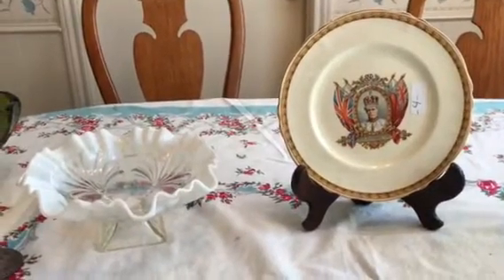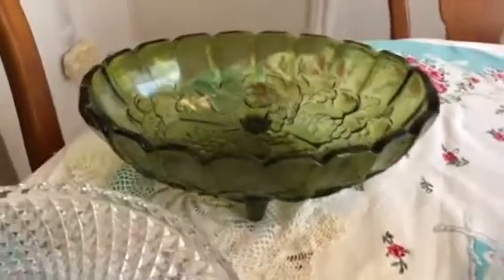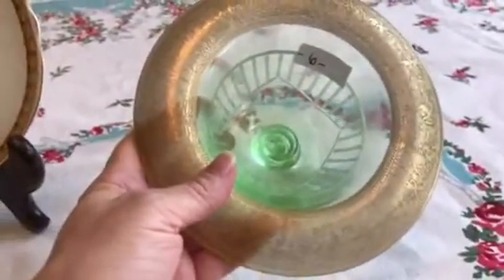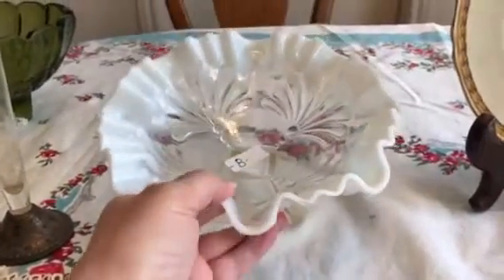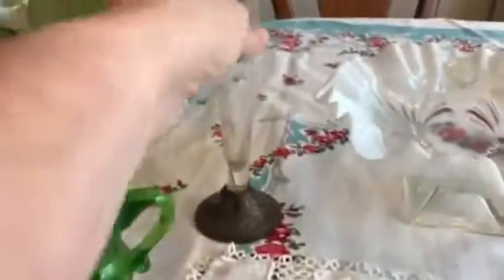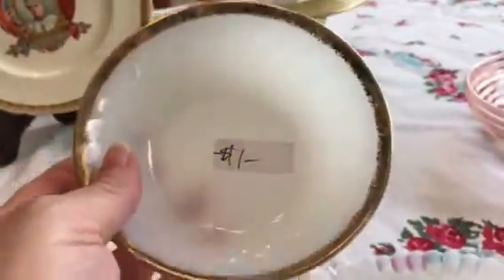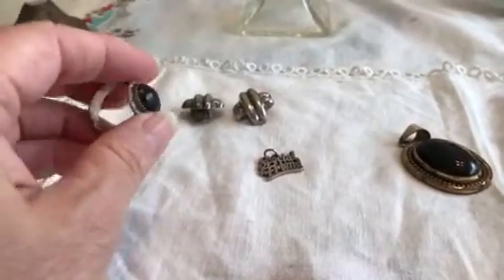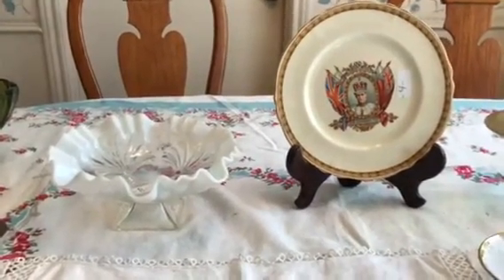Estate Sale Garage Sale Finds Video #87: Sterling Jewelry and Lots of Antique Vintage Glass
I went to everything this week--estate sales, thrift stores, and garage sales.  I can't wait to share my finds with you!